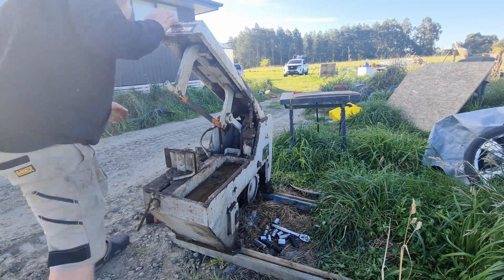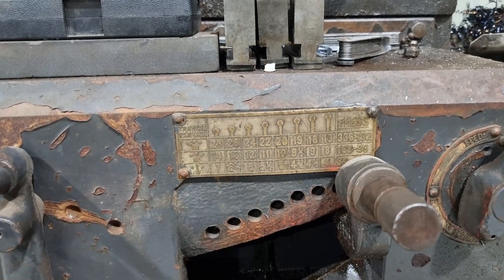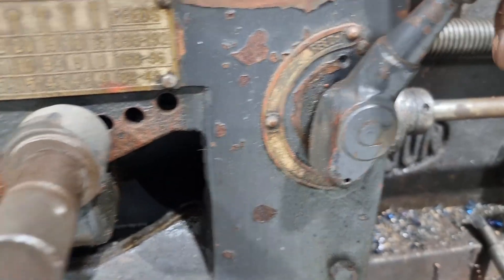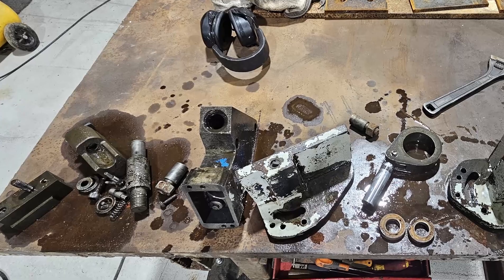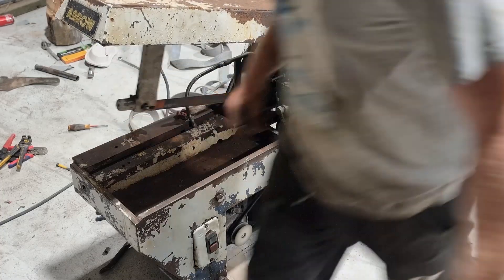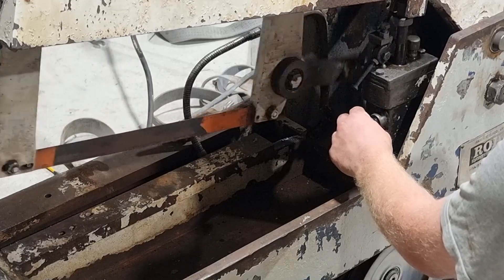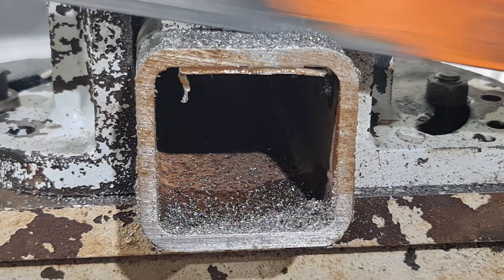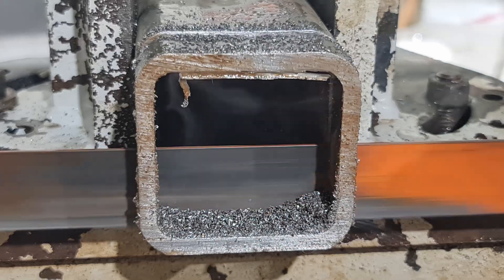Power Hacksaw Makeover: Crafting Parts & Renewing Performance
Join me on a captivating journey as I bring a rusted power hacksaw back to life! In this video, I skillfully craft custom parts and meticulously restore this once-forgotten workshop hero. Watch the transformation unfold and be inspired by the dedication, creativity, and precision that goes into reviving this classic tool. Rediscover the satisfaction of seeing a rusted relic reborn, and learn how a blend of old and new can lead to incredible results